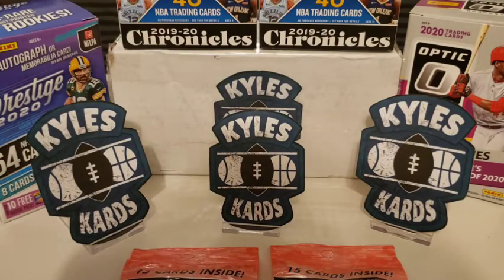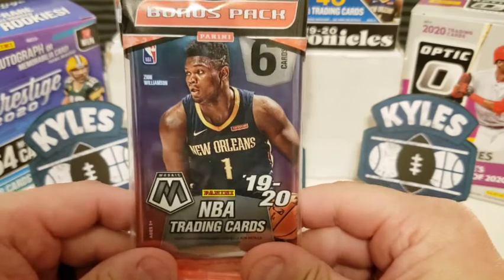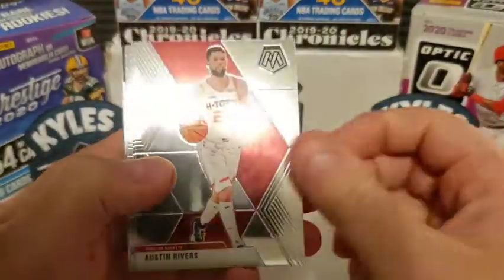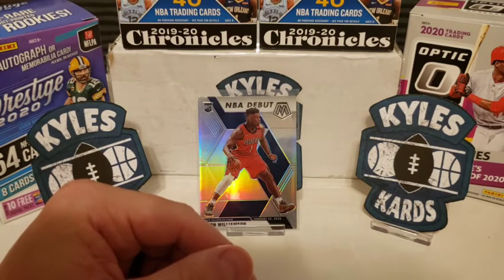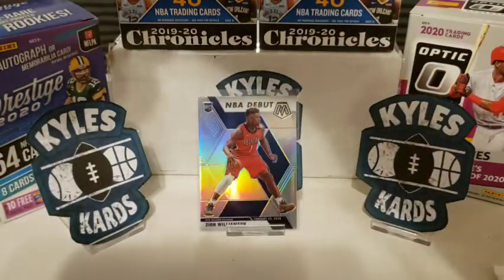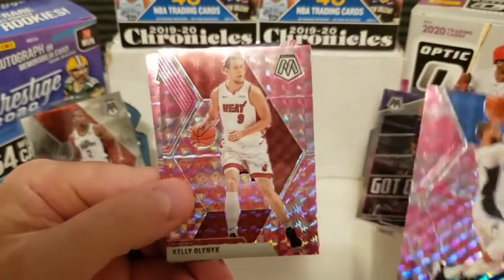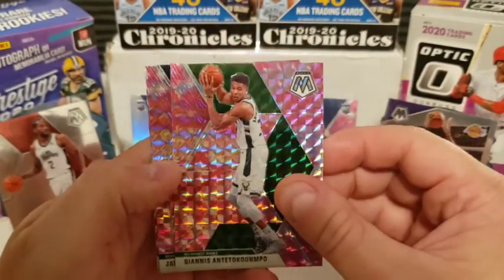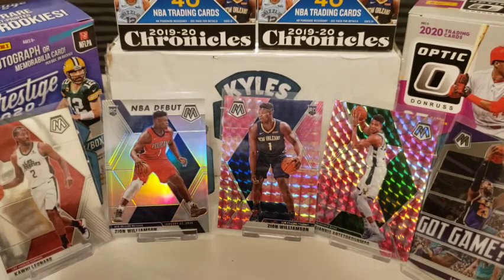2019-20 Mosaic cello pack rip! Pure fire! The best basketball packs I've ever opened!